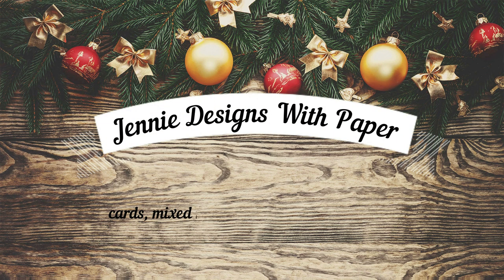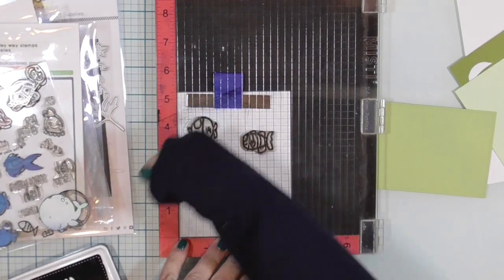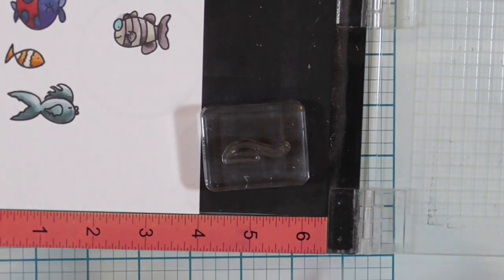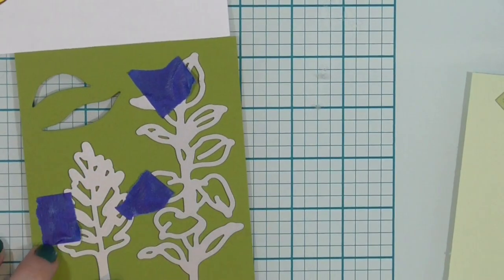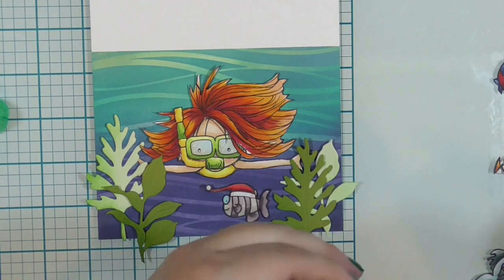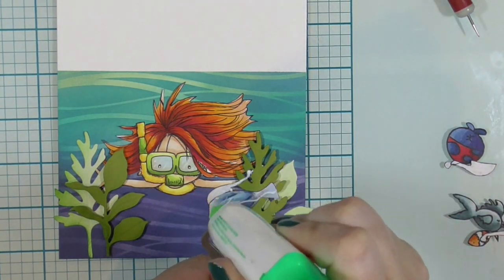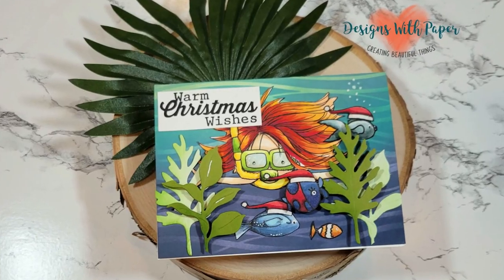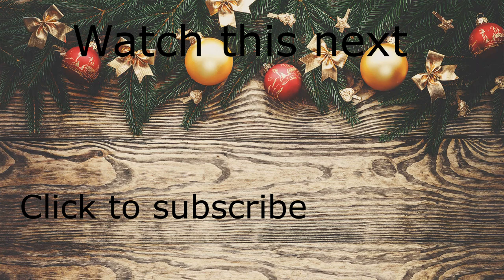Shop Your Stash--Non Traditional Christmas Card--Christmas Card Series 2022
Hello there. Are you ready for another Christmas card? Today I am shopping my stash and using non holiday images, mostly, to create a Christmas Card. I think it's great to be able use your images all the time. Well, enough babbling, get comfy and let's get crafty.